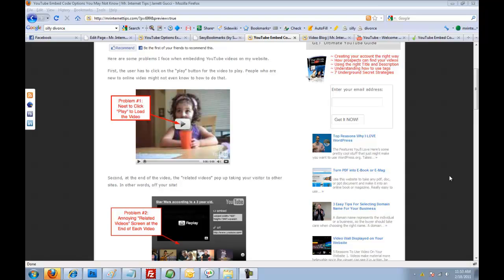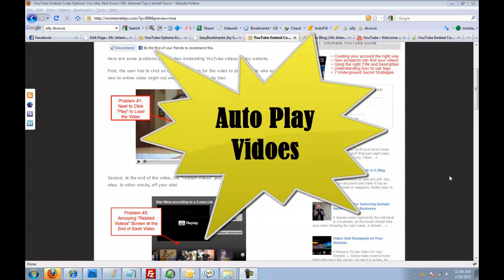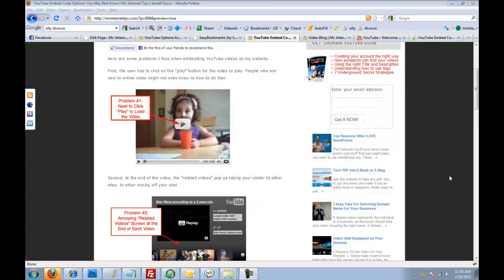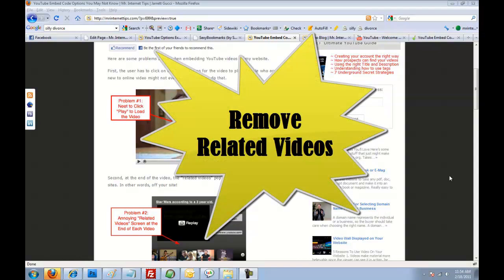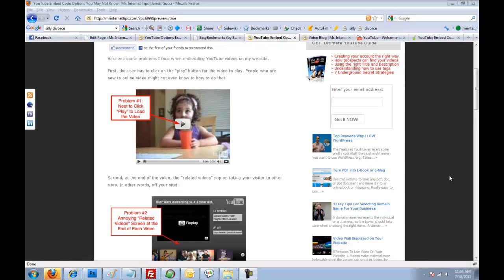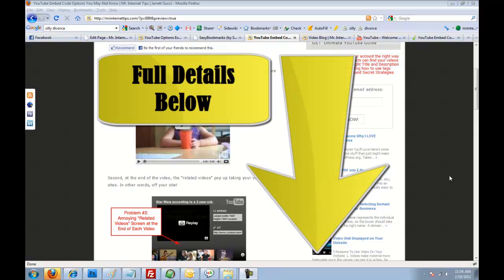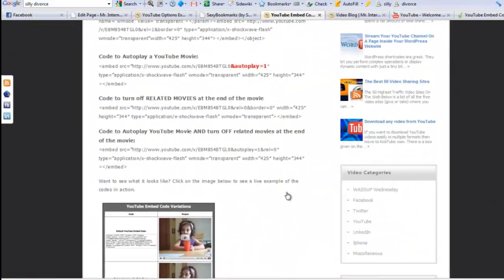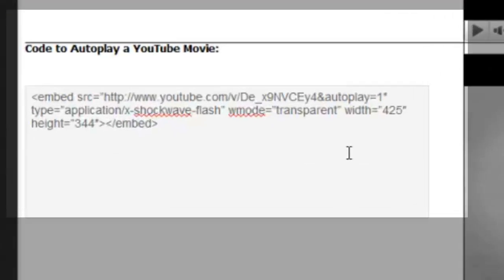Custom YouTube Embed Options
Here are some YouTube Embed Options you may or may not know.